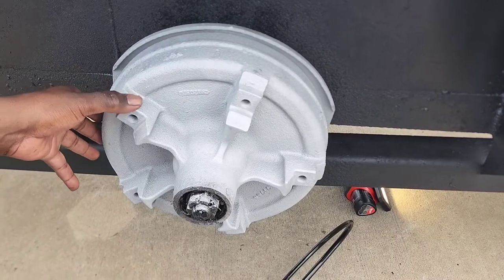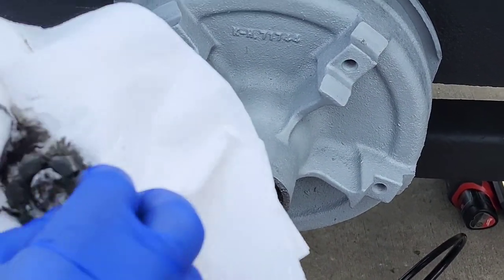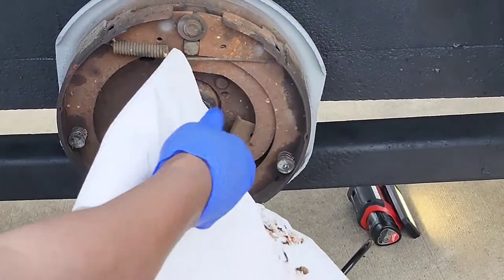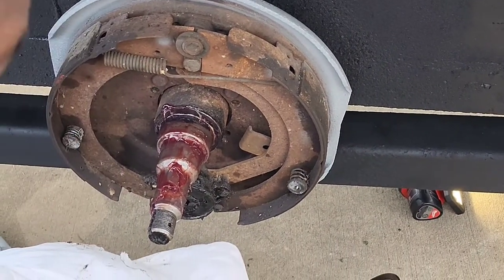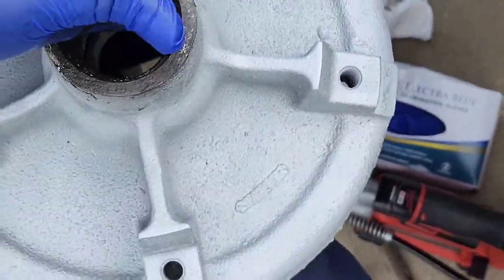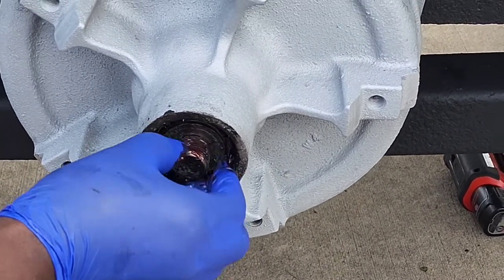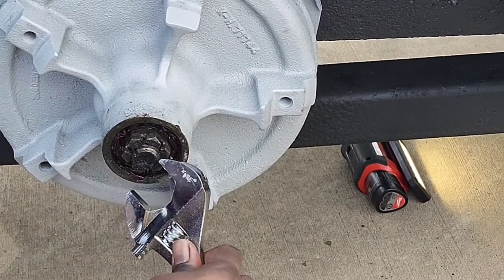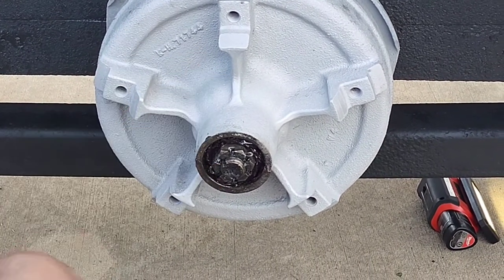How To: Disassemble & Grease a Mobile Home / Lowboy Car Trailer Spider Wheel Hub for Dayton Rims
If this VIDEO saved you any TIME or MONEY, please consider supporting my efforts with a DONATION ➜

⭐ Official Amazon Store ⭐

❤️ Purchase Through our AMAZON LINKS ❤️
✅ Tire Puncture Repair Kit (Best One!!!)
✅ Milwaukee Cordless Grease Gun ➜
✅ Milwaukee (2-Pack) M12 REDLITHIUM 2.0 ➜

🔧WELCOME to JACK of all TRADES Dre YouTube channel🔧
The videos on this channel are custom tailored for Everyday Life. We all know that things break throughout normal usage and most likely repair fees are astronomical. I take my time to create these videos for those specific situations.

⭐ SUPPORT!! JACK of all TRADES Dre YouTube Channel!! ⭐
❤️ All Positive Comments are WELCOME!! ❤️

✅ Place E-mail in the optional notes area (For Password)

⭐ Members-Only: Great PERKS! ⭐
👉🏽 Badges
👉🏽 Emojis: 😃,🤣,🤩
👉🏽 1st In-Line for replies to their Question?
👉🏽 Discounted Merchandise
👉🏽 Member shout-outs

⭐You can also CONNECT with our channel HERE TOO!!⭐

💡If you have an idea or suggestion for a video

⭐ VIDEO Description ⭐
This video is for custom lowboy car trailers with a mobile home axle setup. Mobile home axles normally have Dayton styled rims on them. Dayton rims and tires can hold 3500 lb each tire that's a maximum of 14,000 lb for a dual axle trailer. They normally come on car trailers from the 60s 70s and '80s era.

If you choose to try one of the suggestions made in this video, you do so at your own risk. No information contained in this video shall create any express or implied warranty or guarantee of any kind. Any injury, damage or loss that may result from the improper use of tools, equipment or information contained in this video is the sole responsibility of the viewer and not JACK of all TRADES Dre. Please ensure that you take all proper recommended safety measures before attempting any project. JACK of all TRADES Dre assumes no liability for property damage or injury incurred as a result of any of the information contained in this video.